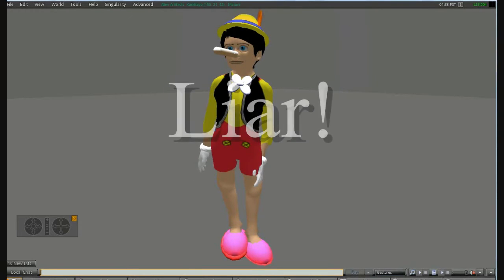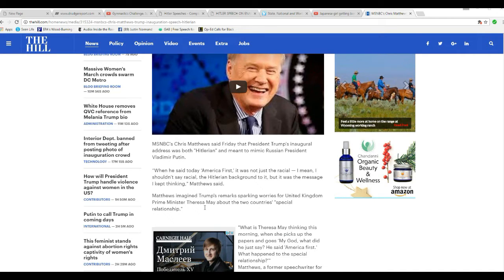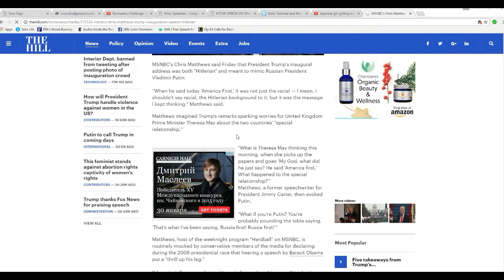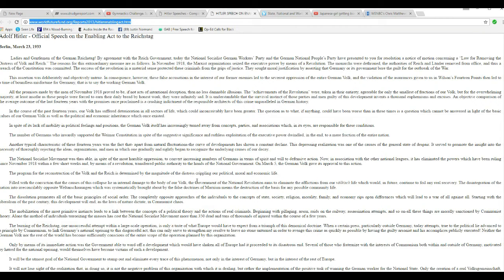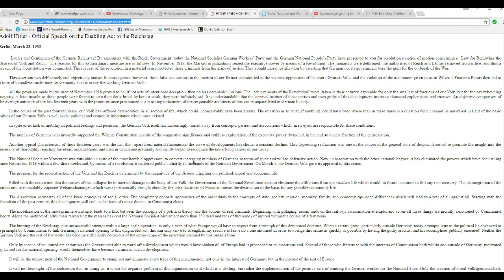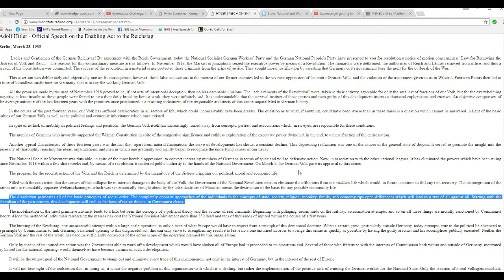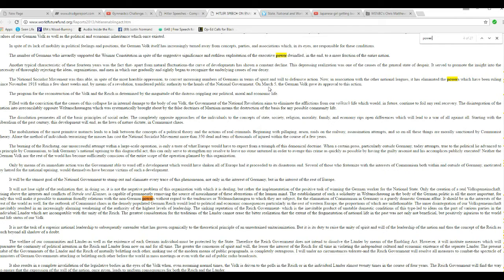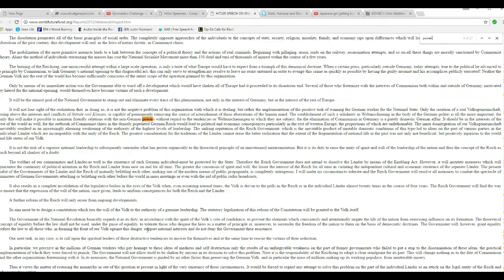Chris Matthews lies about Trump speech, calling it Hitlerian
Predictably the media vultures like Chris Matthews are comparing Trump's inauguration speech. Trump wants to reduce the government's power, but Hitler worked to increase it. Matthews is a liar and unfortunately there are many who would believe him.